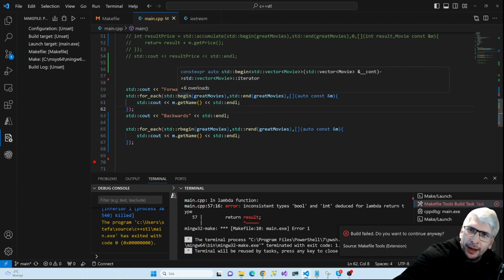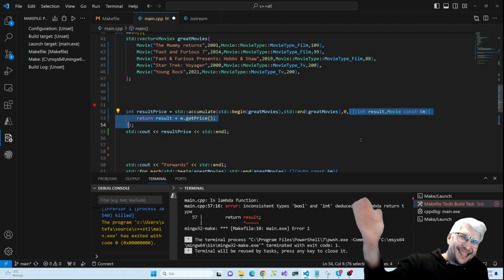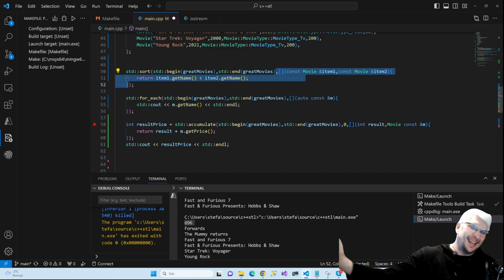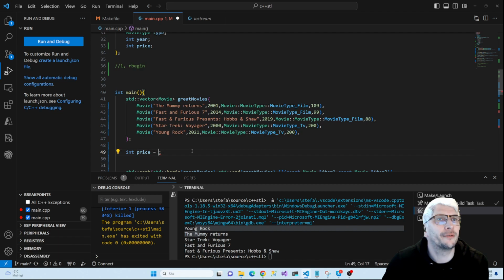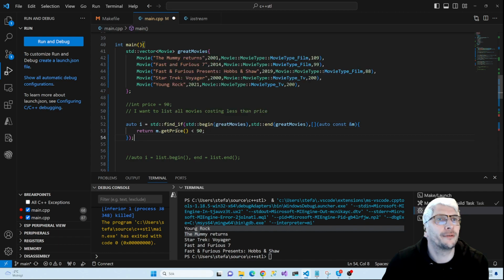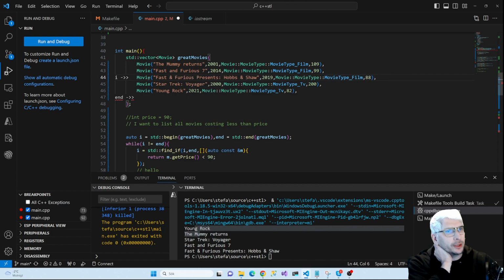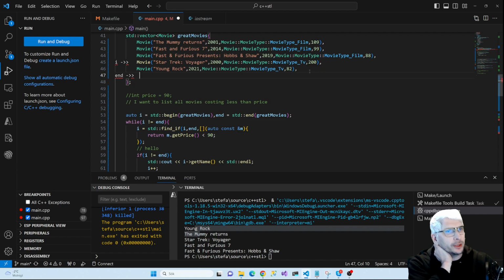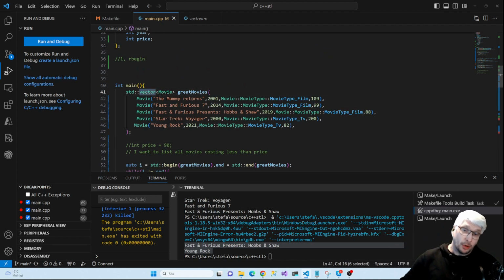C++ STL Accumulate Findif etc